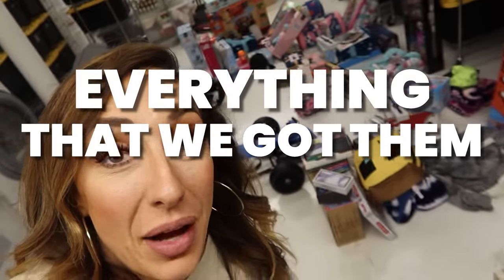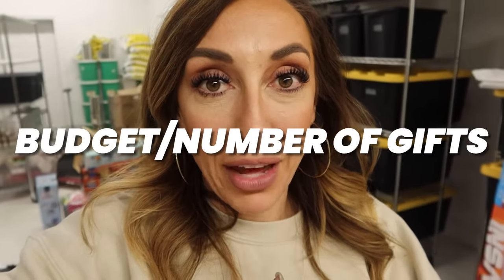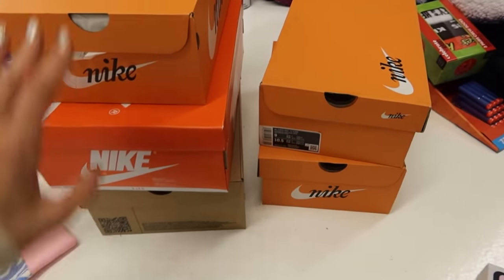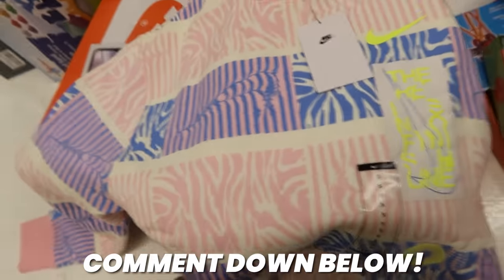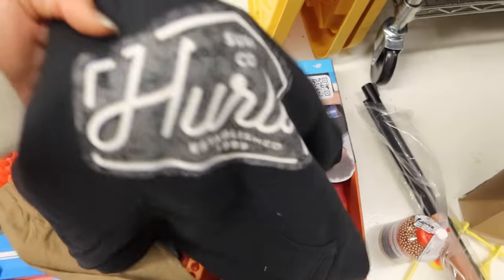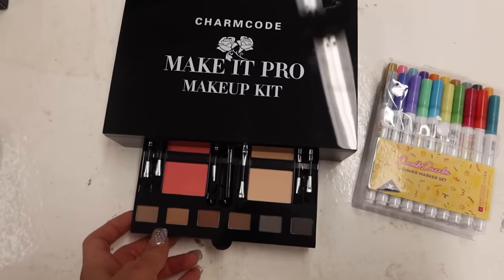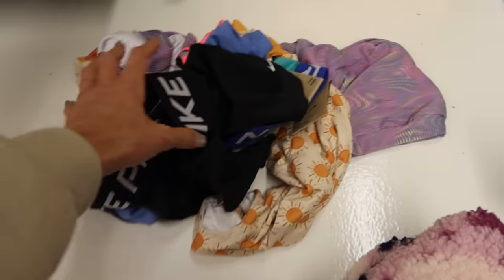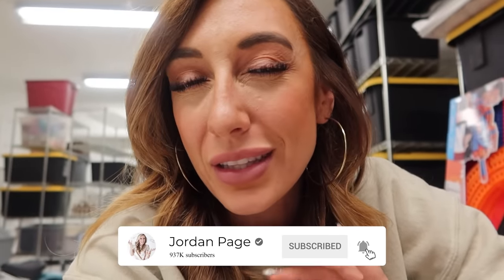DON'T TELL MY KIDS...Everything we bought for Christmas! Christmas Budgeting Tips and Hacks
See links and details about everything mentioned in this video

*Go Kart update: We decided to make the Go Kart a family gift to keep the gifting more balanced and fair, so we got Daivy a large art kit instead. Everyone is going to be so excited to play on it!

♡ About me:
I'm mom to 8 adorable and busy kiddos, nacho enthusiast, Utah transplant (and biggest fan!), and your new budgeting, productivity, and frugal cooking bestie! Truth be told, I suck at budgeting. I don't really like to cook, and I've got raging ADHD. But...I've cracked the code and figured out what works for me, and love sharing my tips, tricks, and methods with YOU! I started The Page Company with a goal to build stronger families, by helping you tackle your overwhelm...even amidst the chaos 😜! You might have seen me on TLC, The Today Show, Rachael Ray, Good Morning America, Dr Phil, Inside Edition, and more. I have over a decade of free content here on my YouTube channel, as well as my two blogs, and also have a shop filled with products I personally invented/created/designed to make your life MUCH easier. So happy to have you as part of the Freebs Nation Fam!

♡ Want to send me something? Send to:
     12180 s 300e #1028